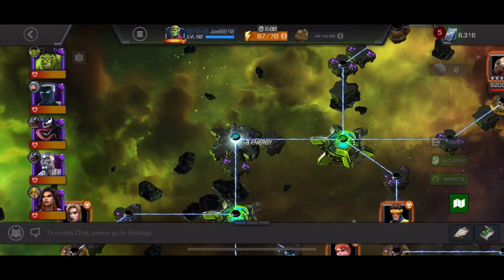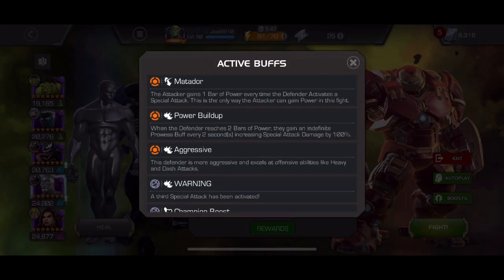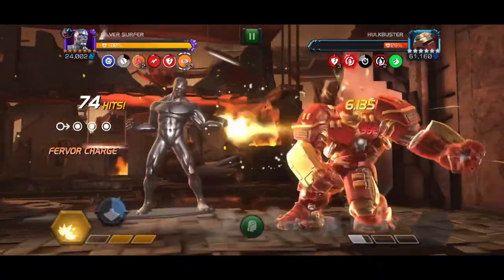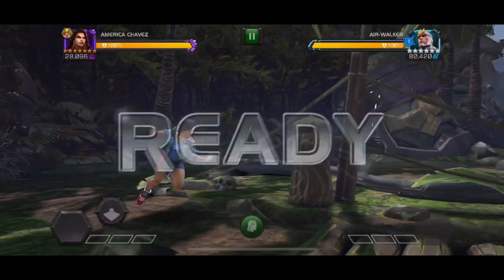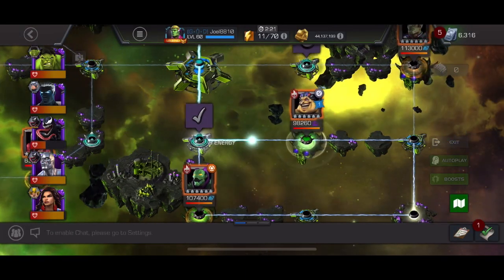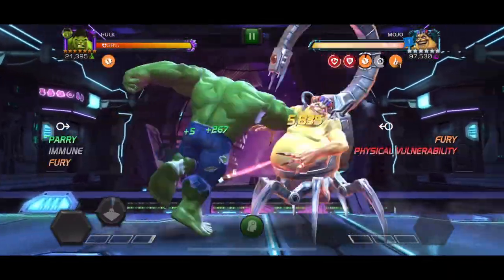MCOC - Carina’s Trial: 7 for 7 - ACT 7.4.4 - Full Run!!